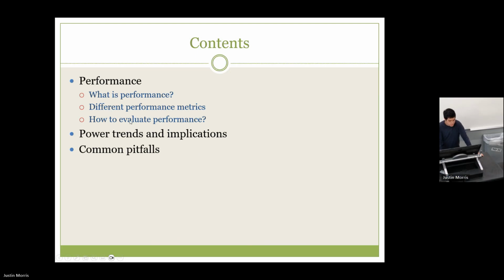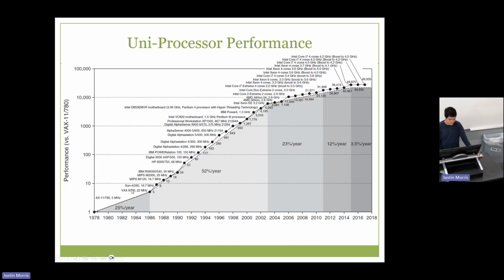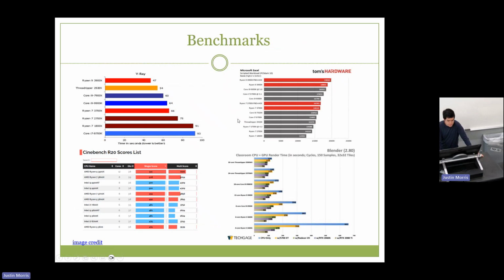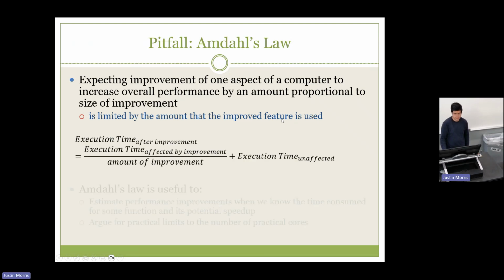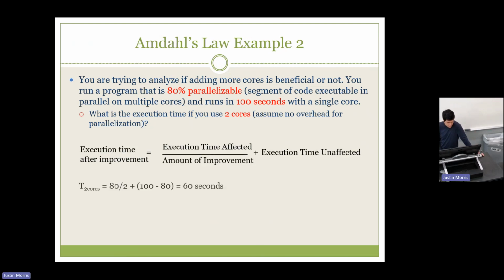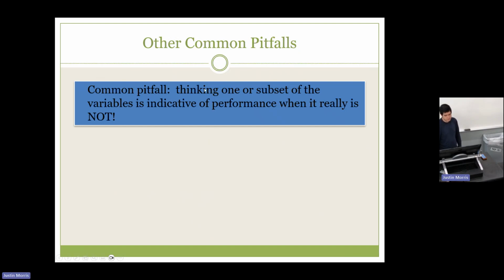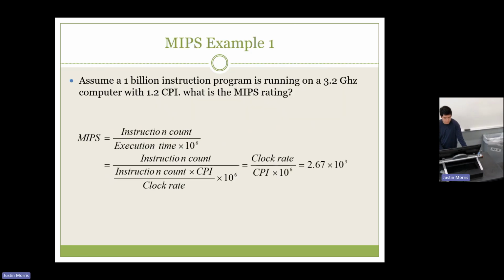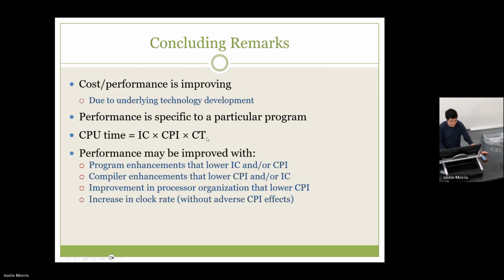CS 331 Lecture 5 Fall 2023